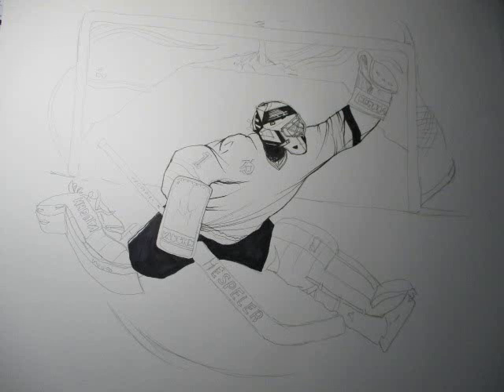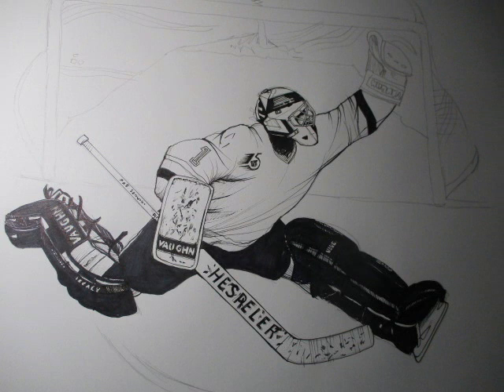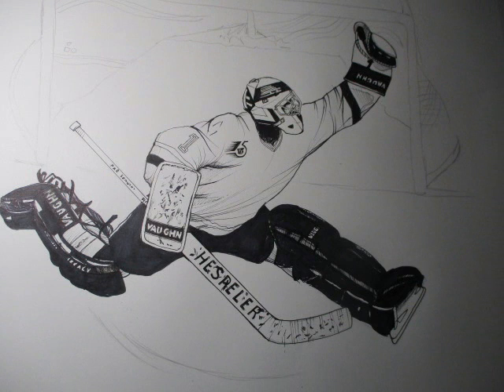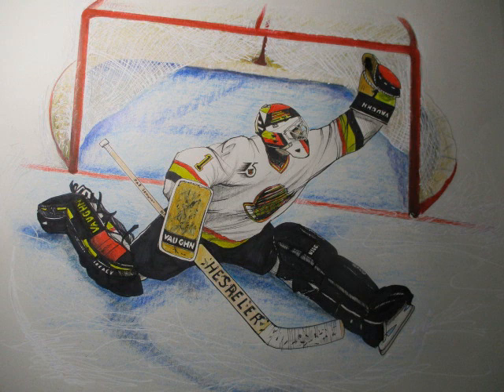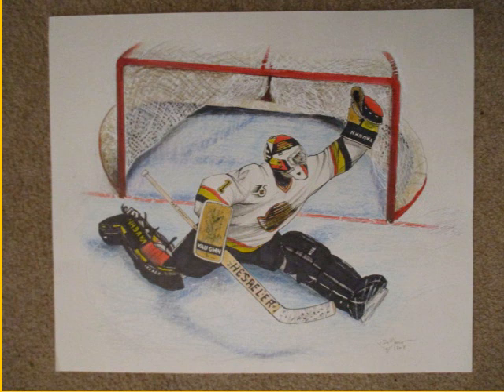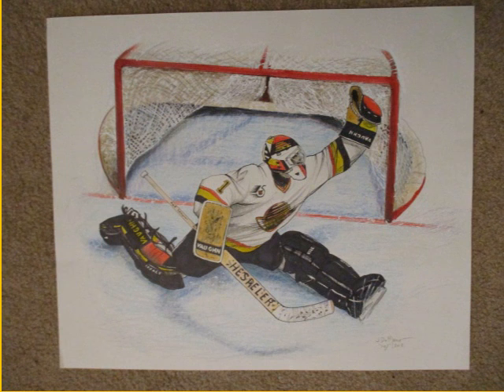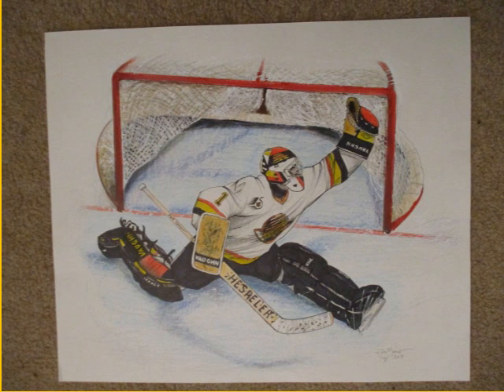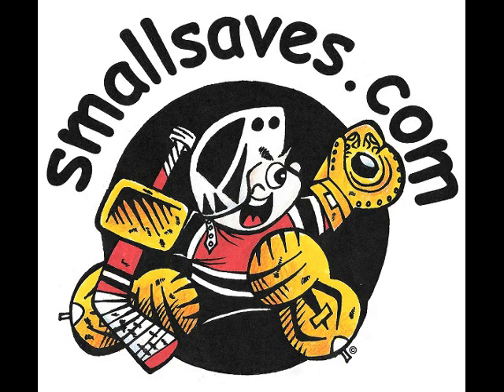NHL Hockey Goalie Kirk McLean step by step drawing Glove Save!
Thank you for dropping by to see my video on how I drew NHL goalie Kirk McLean. To see more drawings, or visit my comic strip about a little youth hockey goalie named Small Saves, please Thank you.